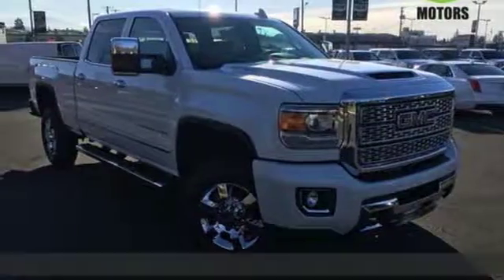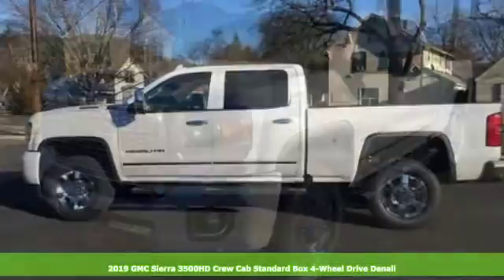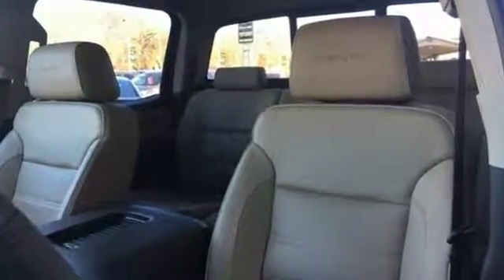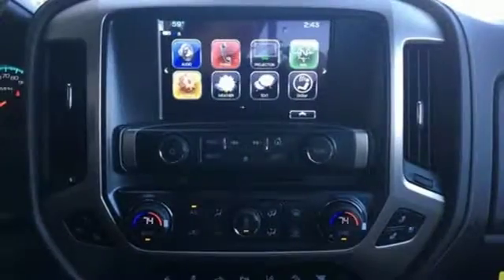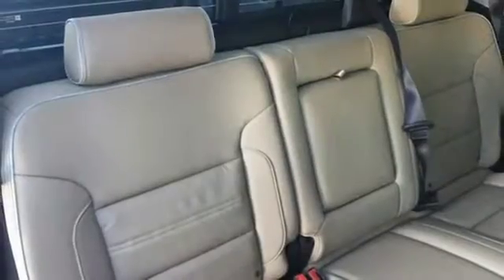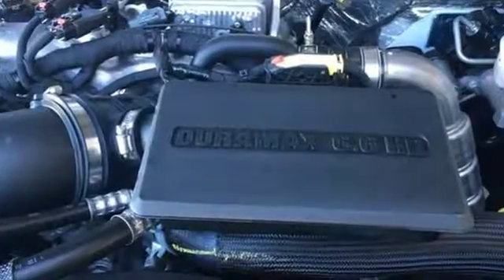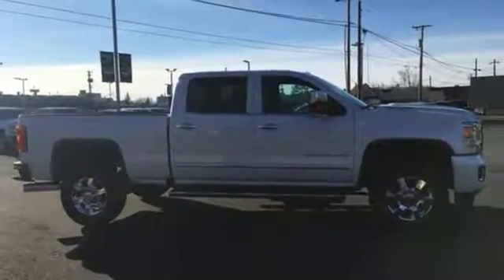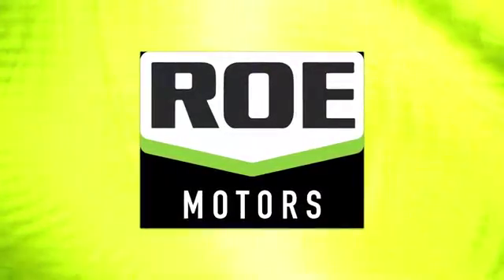2019 GMC Sierra 3500HD Grants Pass OR Medford, OR GK51888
Year: 2019
Make: GMC
Model: Sierra 3500HD
Trim: Denali
Engine: Duramax 6.6L V8 Turbodiesel
Transmission: Allison 1000 6-Speed Automatic
Color: White
Interior: Cocoa/Dark Sand
Stock #: GK51888
VIN: 1GT42WEY1KF173801
This 2019 GMC Sierra 3500HD Denali White Frost is OUTSTANDING! Denali White Frost Duramax 6.6L V8 Turbodiesel 4WDbrbrbrRoe Motors has been a trusted, family owned business in the Rogue Valley for over 35 years. We are dedicated to supporting our community and providing outstanding customer service.

Address:
201 NE 7th Street